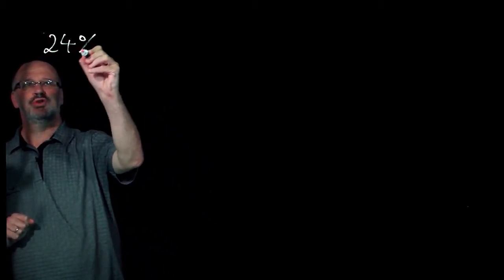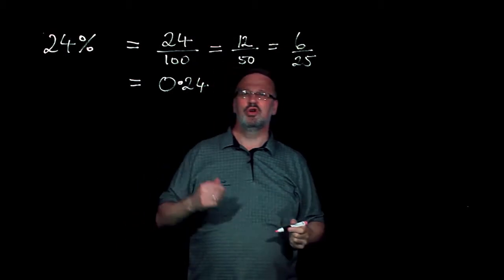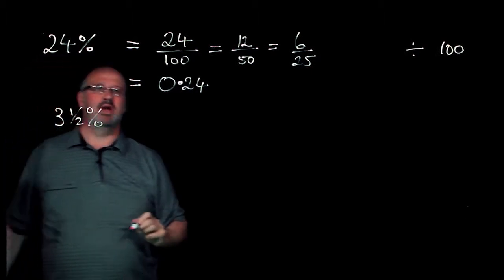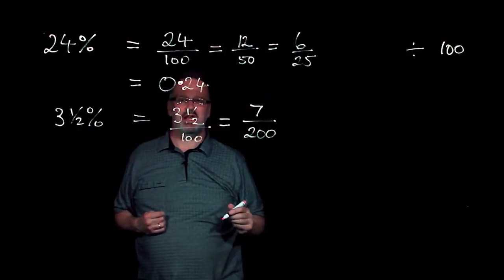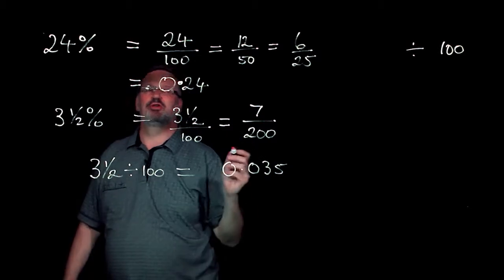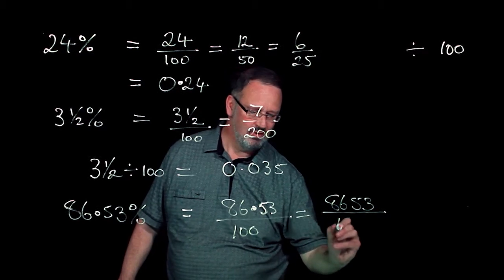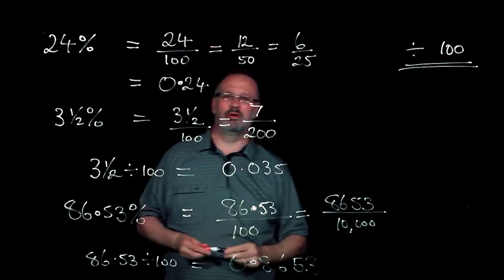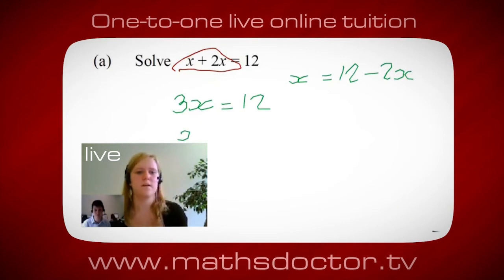403 Changing percentages into fractions and decimals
Maths GCSE - Changing percentages into fractions and decimals